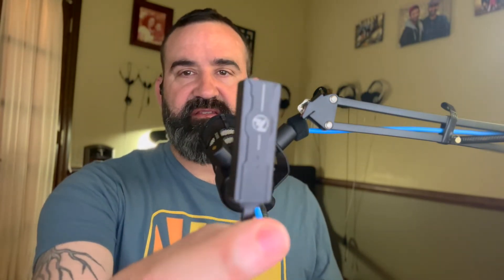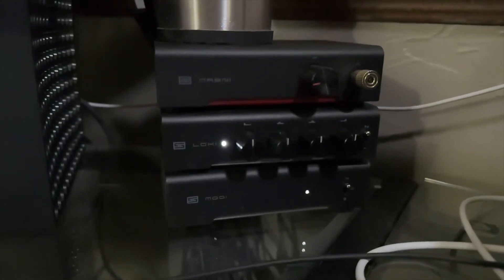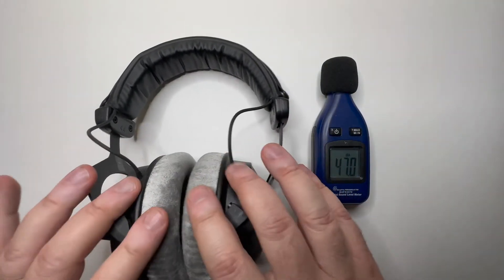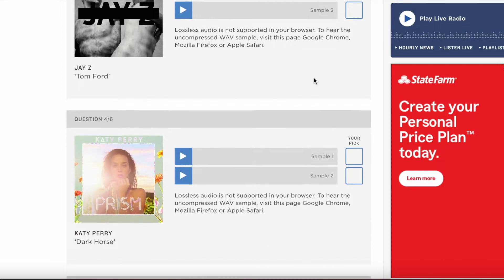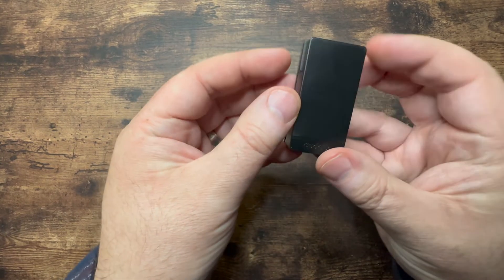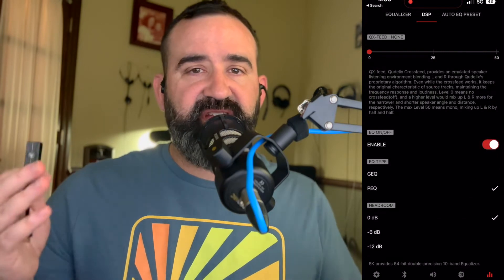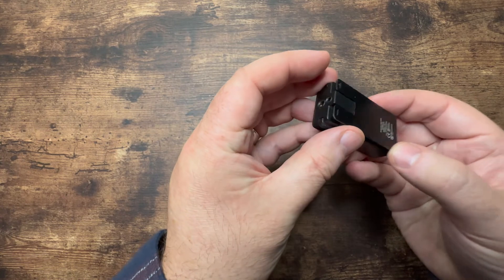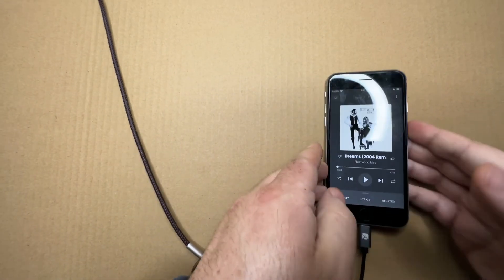7hz 71 Dongle. Should you just buy an Apple USB-C to 3.5MM Adapter?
Let's talk about the $35 7hz usb c dongle dac. Is it better than the Apple adapter? Also why you should probably just save up for a Qudelix.

0:00 Intro
3:26 Vs. Qudelix 5K and Apple USB-C to 3.5MM Adapter
7:21 Conclusion